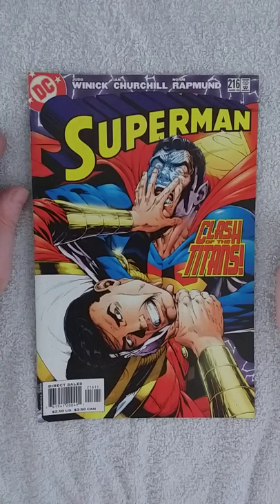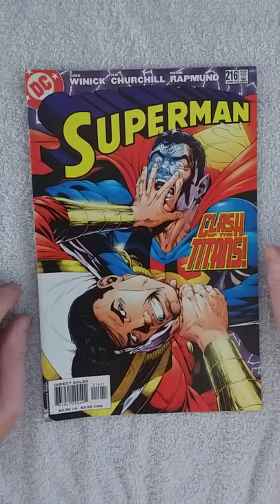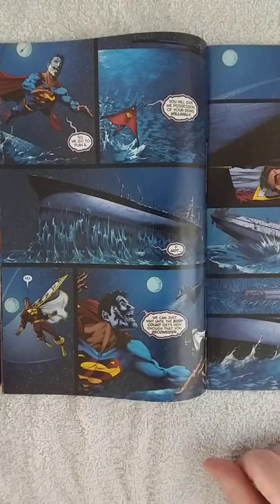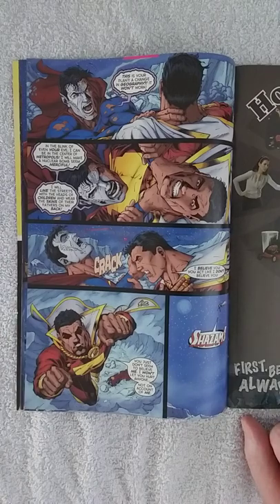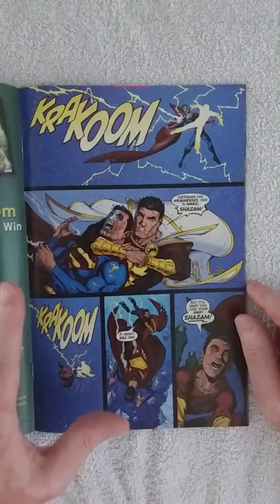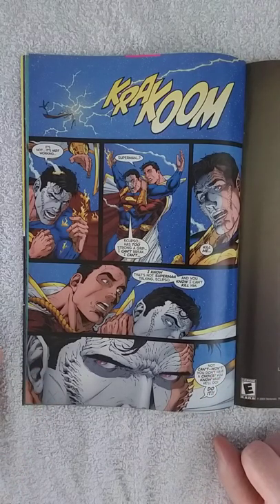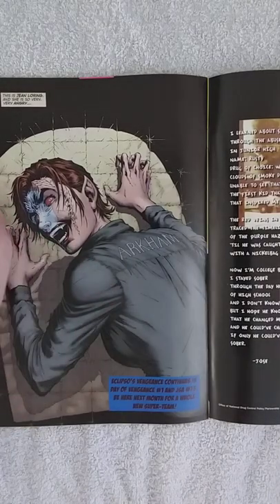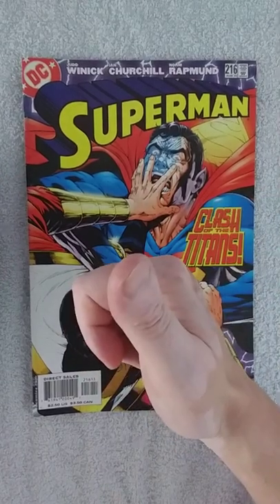SUPERMAN #216. The Devil is in the detail.